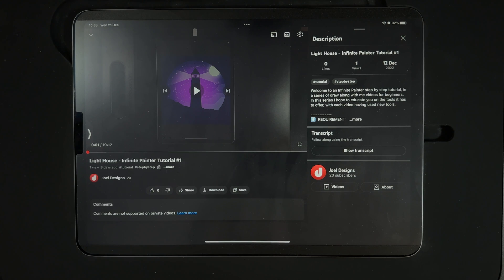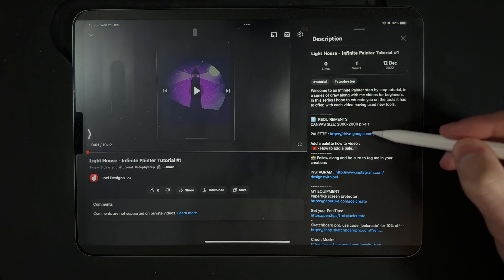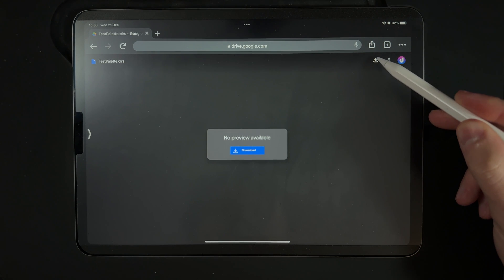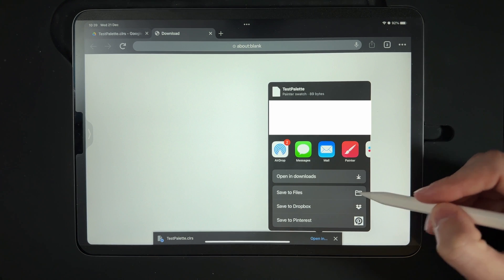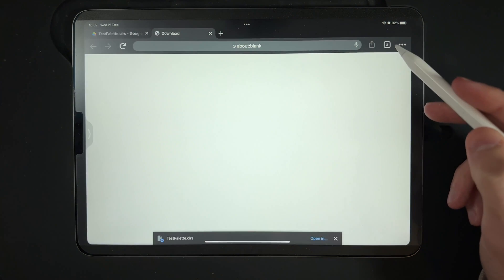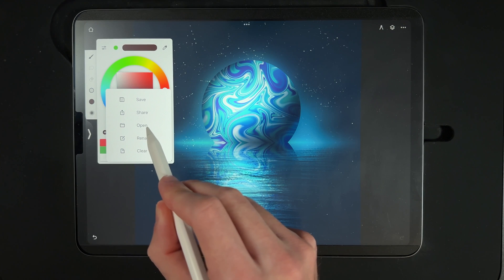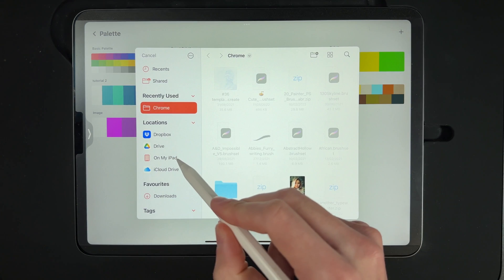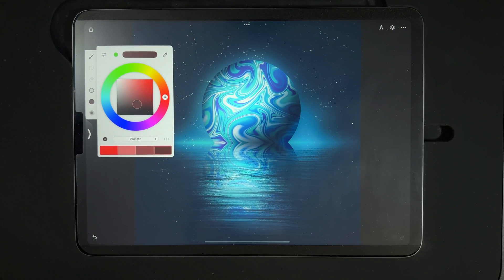How to IMPORT a palette in Infinite Painter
Add a palette from joeldesigns into infinite painter. Super easy guide how to make a palette from scratch using a provided sheet of colours.

MY EQUIPMENT
Paperlike screen protector: